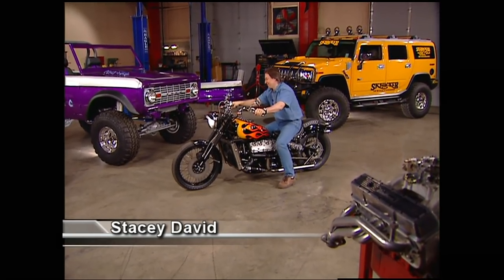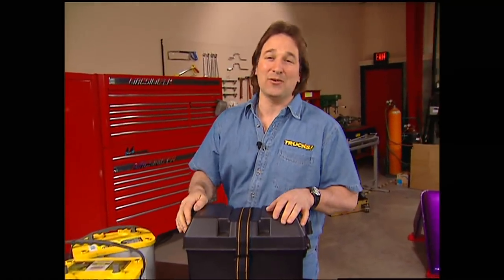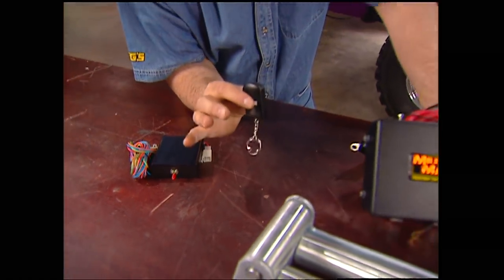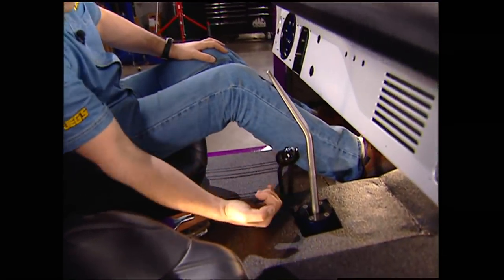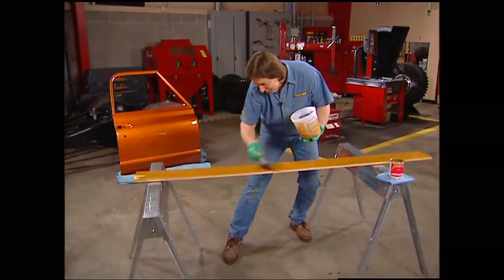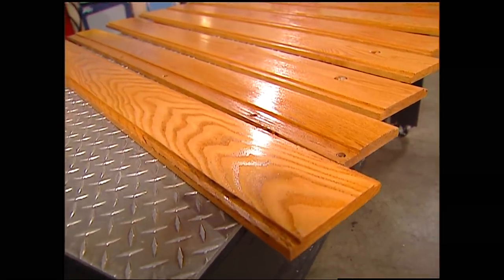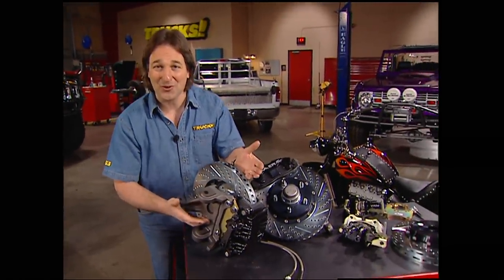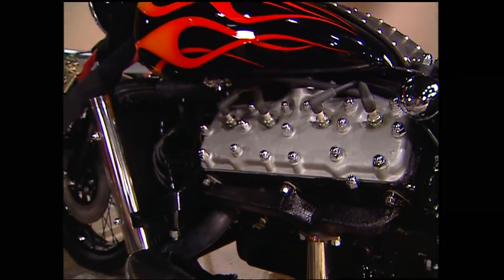Getting Our Classic Bronco Ready For The Trails - Crazy Horse Part 9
This show packs something for everybody as Stacey puts the final touches on the “crazyhorse” bronco like winch, bumpers, and lights. Then a few tips and techniques on how to make things fit when they don’t want to. And finally, we walk you through the proper steps on how to put a show quality finish…. On the wood bed in your truck